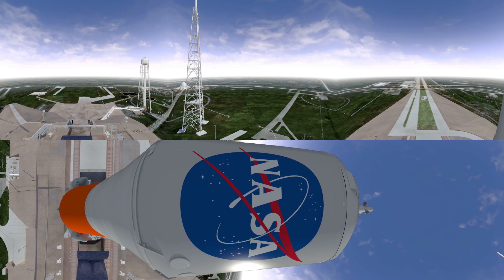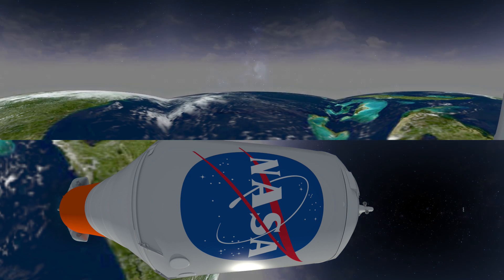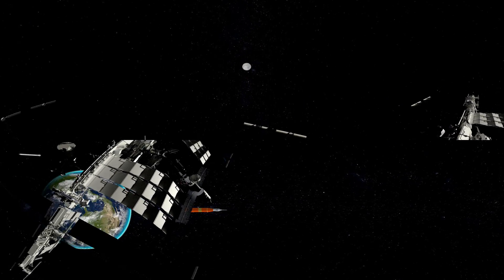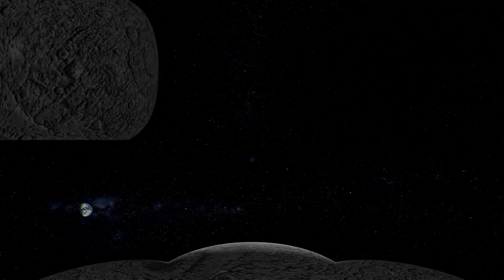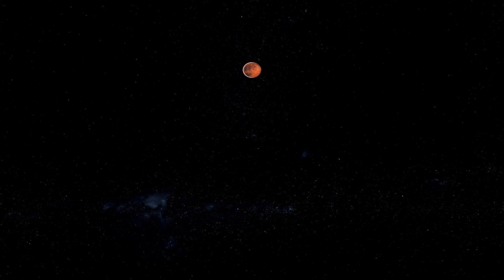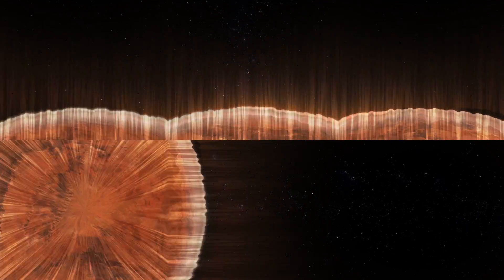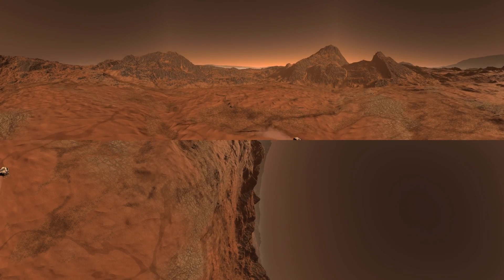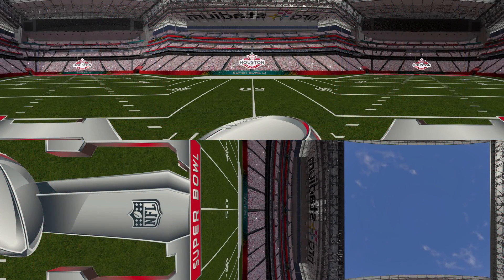Future Flight VR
Future Flight Drop Tower VR at Super Bowl LIVE WOW Factor 2017. This was made possible by the Houston Host Committee, NASA, IDEAS Orlando, ARM Rides and HD Interactive